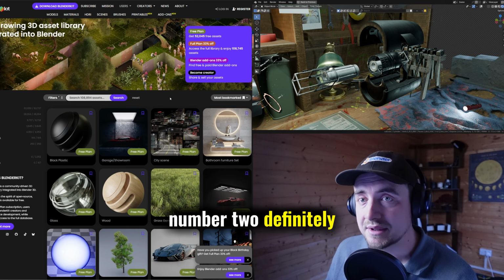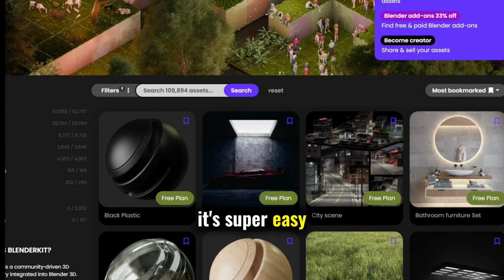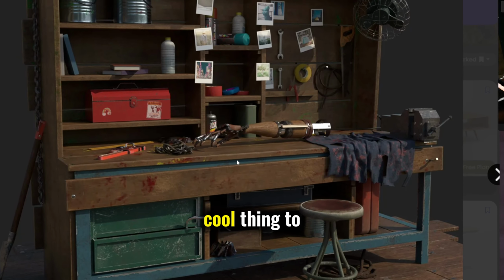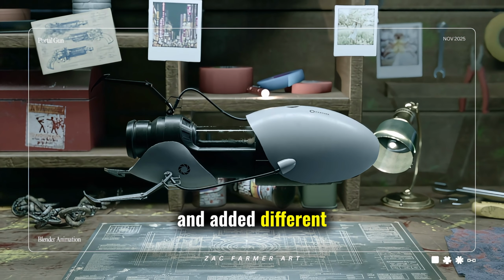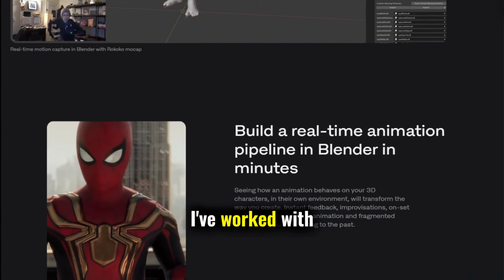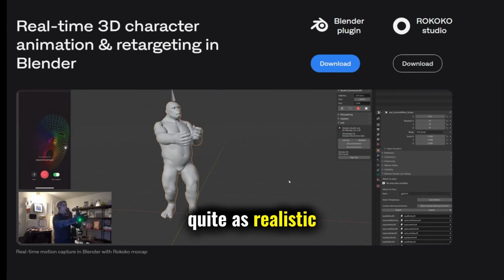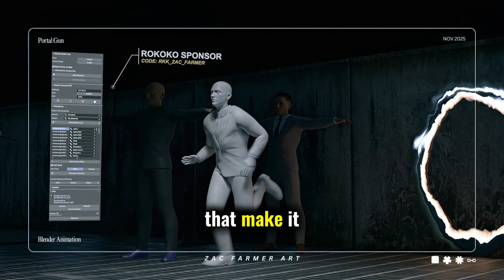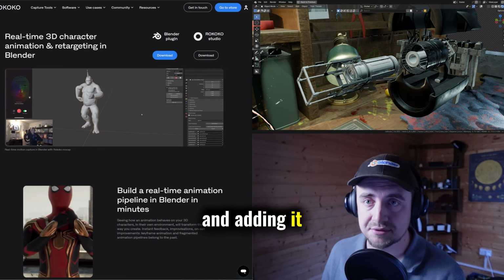3D Animation Hacks Every Beginner Needs!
What you’ll learn:

5 tools that speed up animation in Blender and save time overall

🎁 Read this far? Win my eBook + a feature

I’ll randomly pick a winner next week to receive my eBook (free) and a shout-out/feature in the next video.

Gear/Software

Blender, BlenderKit, and PolyHaven